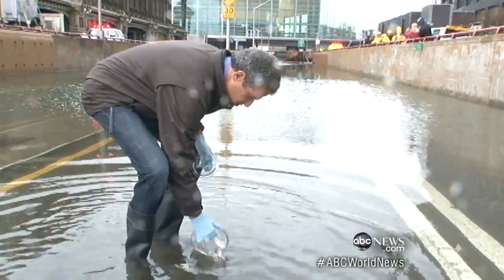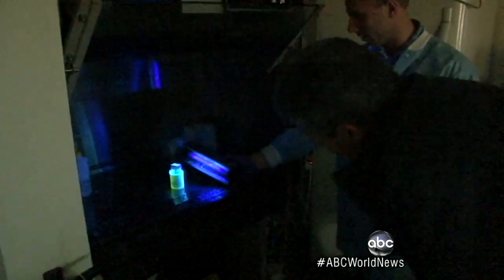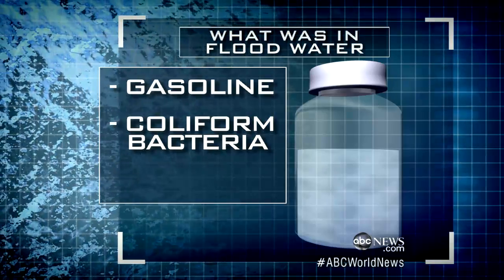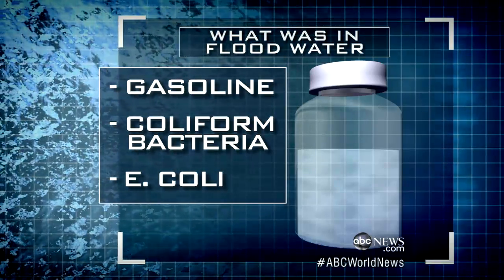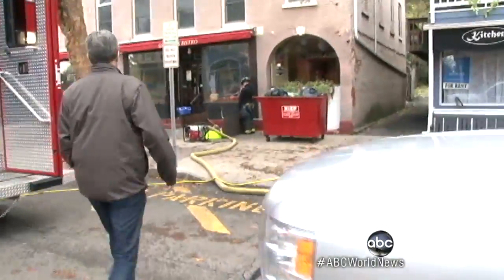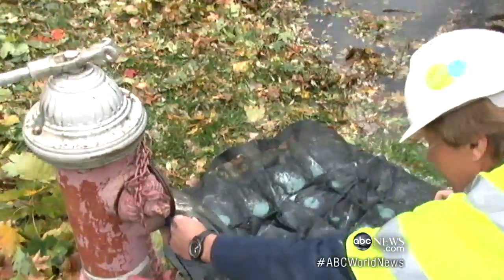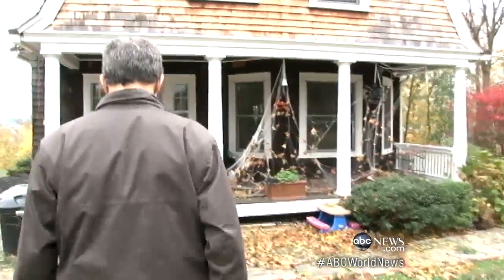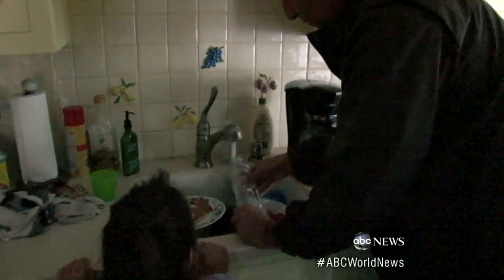Flood Water Test Results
Dr. Richard Besser shares findings on the safety of the flood waters brought by Sandy.